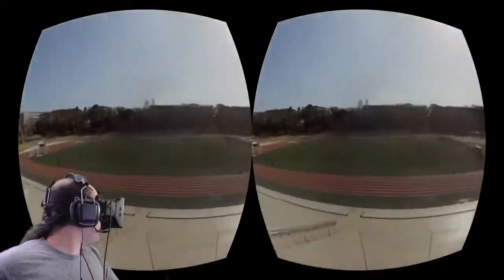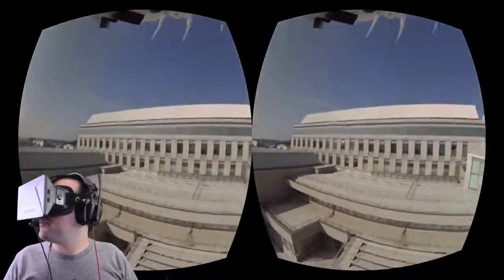Oculus Rift Hiyoshi Jump Виртуальная реальность